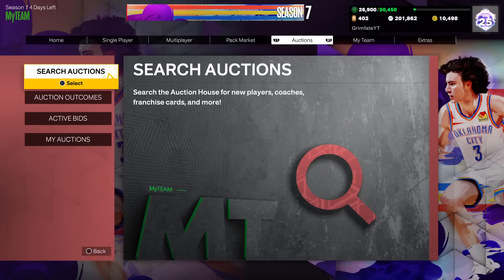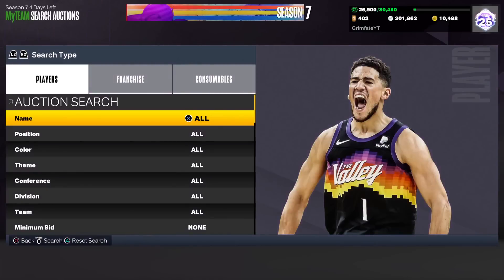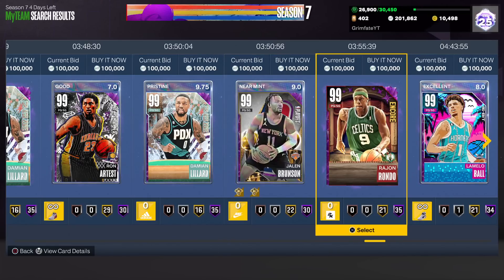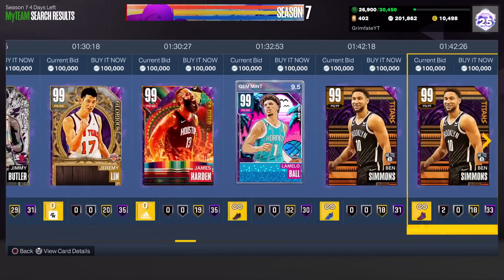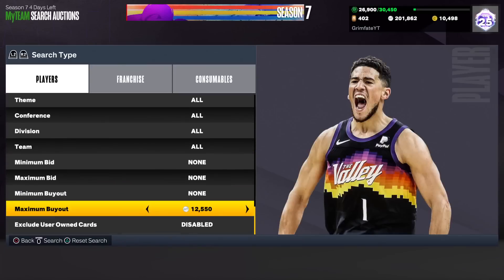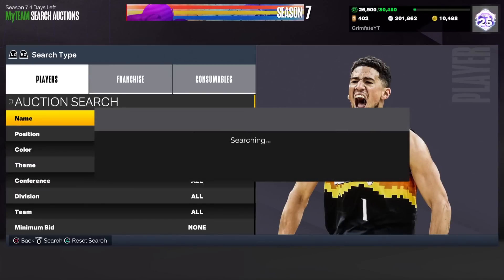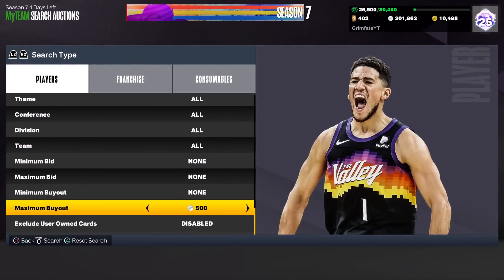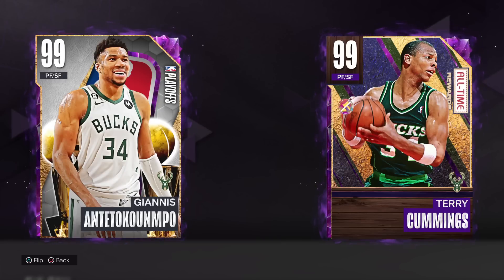Best NEW Sniping Filter made me 300k MT in One Hour!